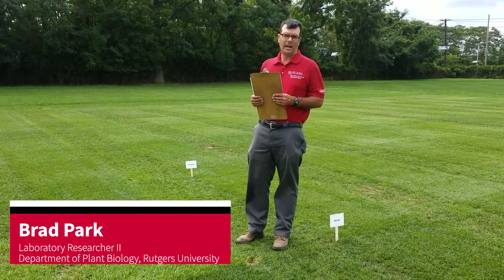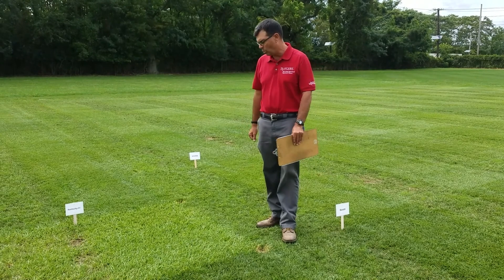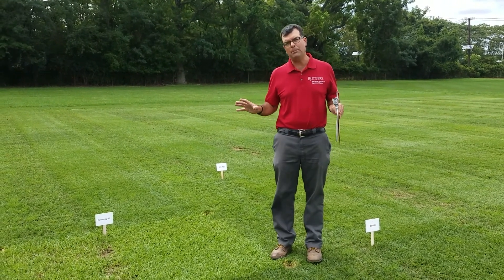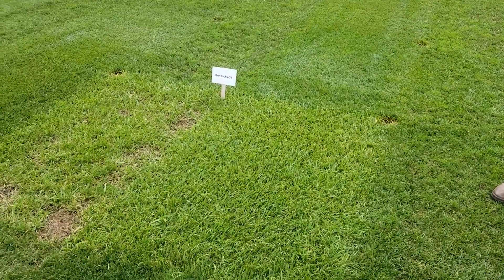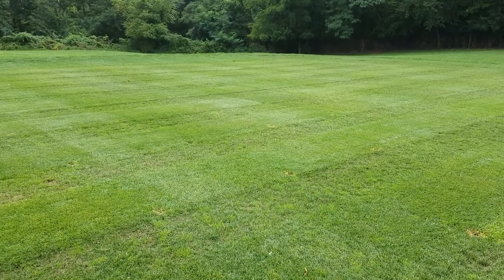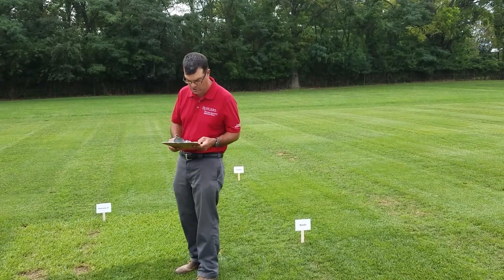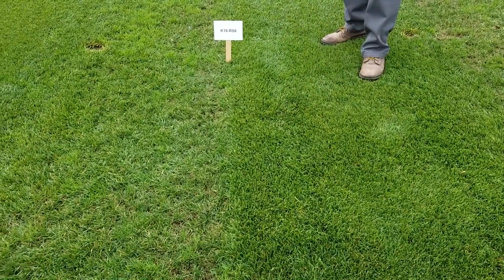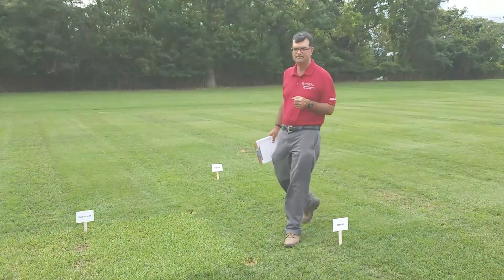2018 NTEP Tall Fescue Test - Rutgers 2020 Virtual Turfgrass Research Field Day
Brad Park discuses Rutgers' 2018 NTEP Tall Fescue Tests. This lecture is part of the Rutgers 2020 Virtual Turfgrass Research Field Day series. Thank you to the NJTA and our generous sponsors for your support in putting this together: A-LIST, BASF, BAYER, Finch Services, DLF Pickseed, Grass Roots, Helena Agri, Mountain View Seeds, and Syngenta.